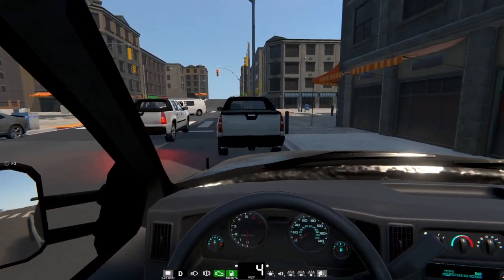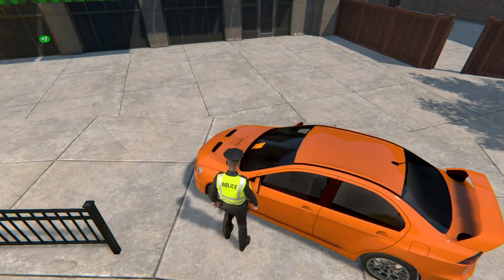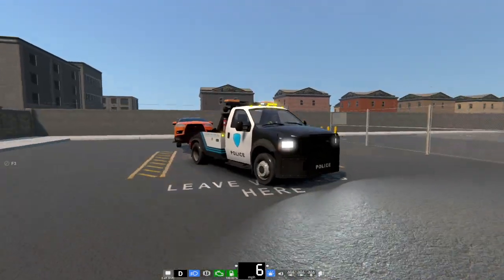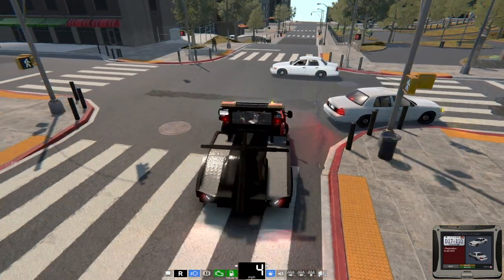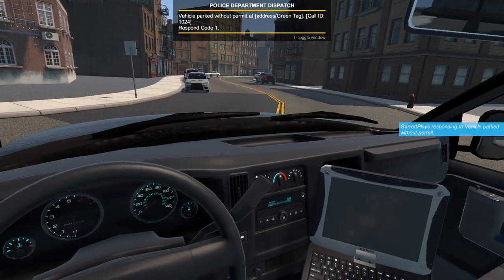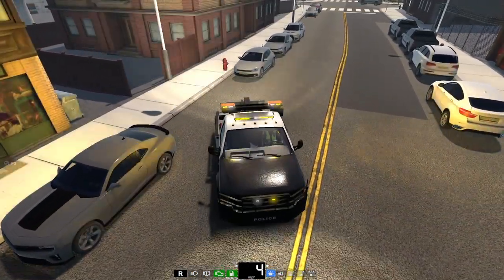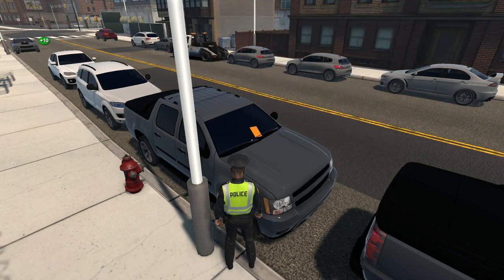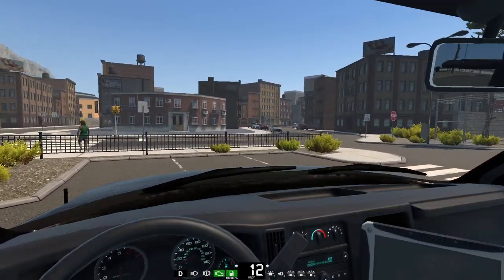BROKE THE POLICE TOW TRUCK - POLICE SIMULATOR FLASHING LIGHTS GAME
Today we play the flashing lights game. Using the police tow truck, we drive around the old and new map, giving tickets and even running traffic stops in police simulator!